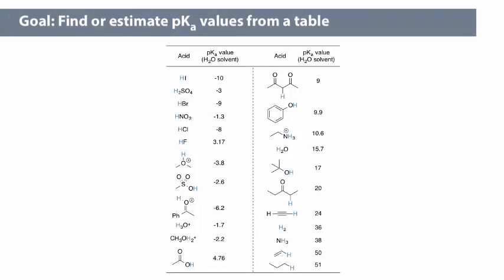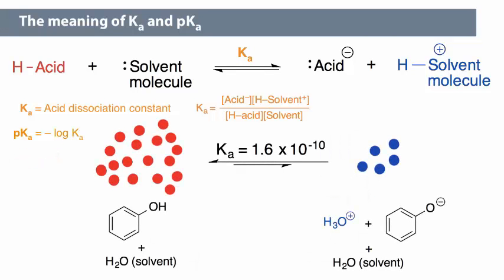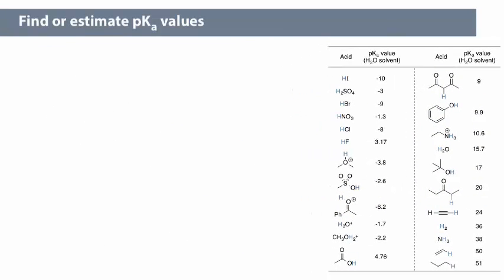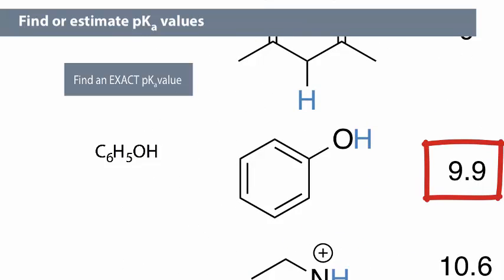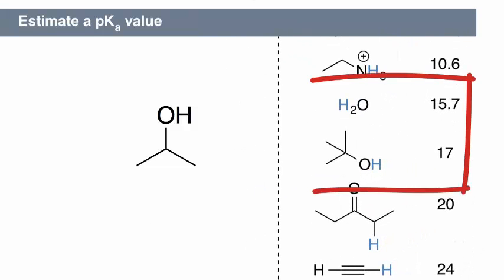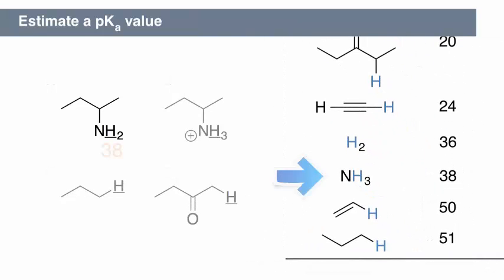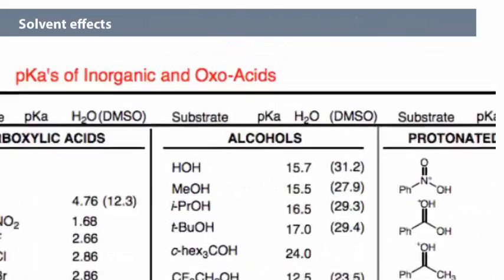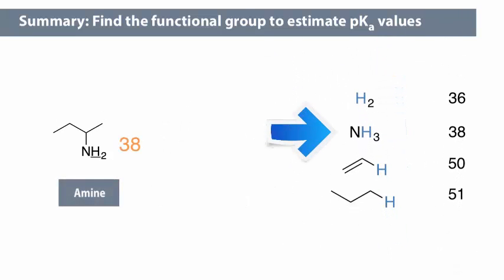1c - Find and estimate pKa values